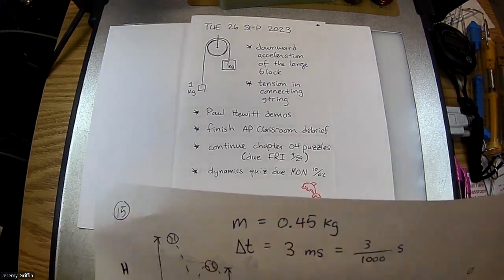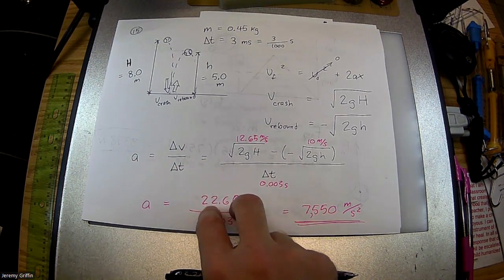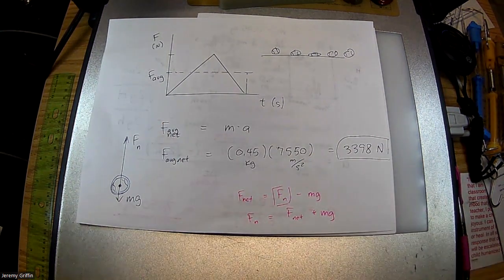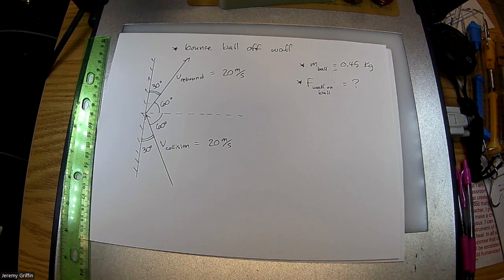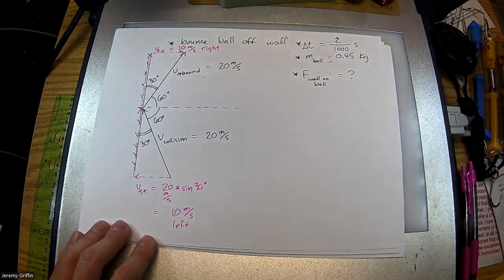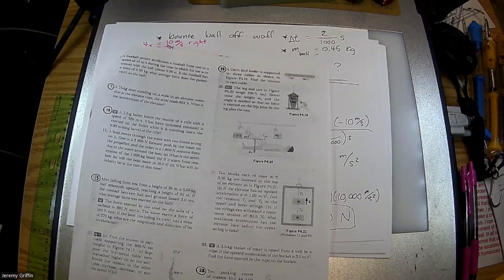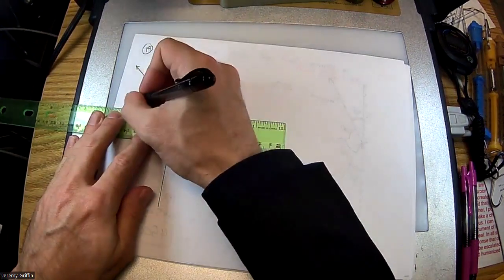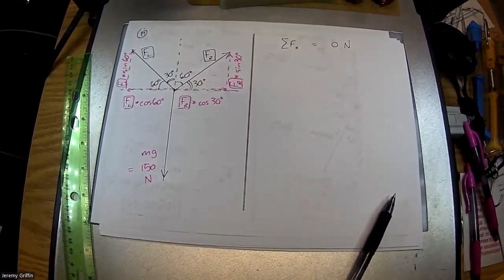2023 0926 AP Physics Day 32 - More Ch 04 Puzzles part 3 of 3